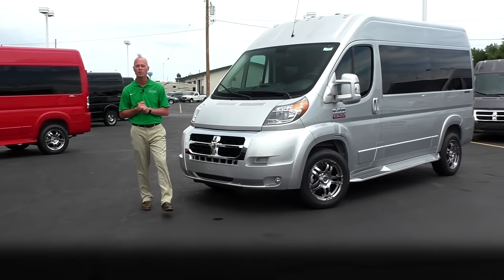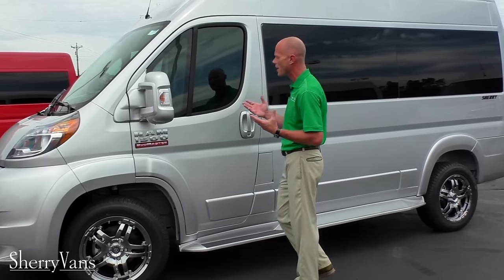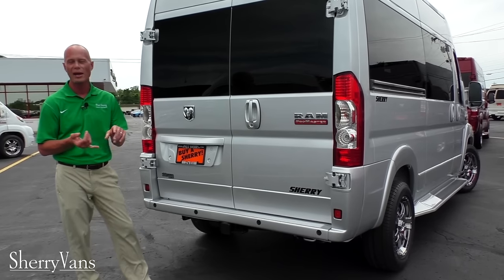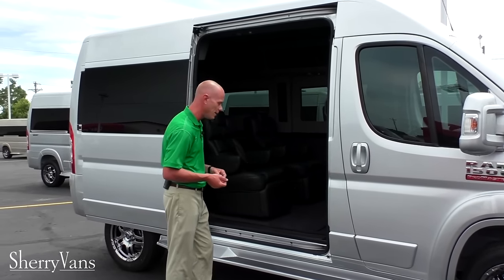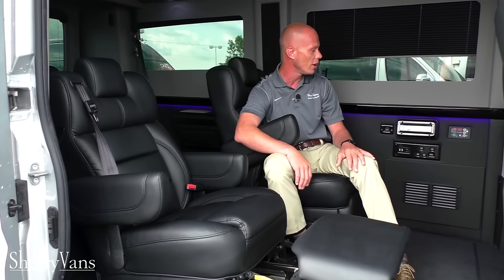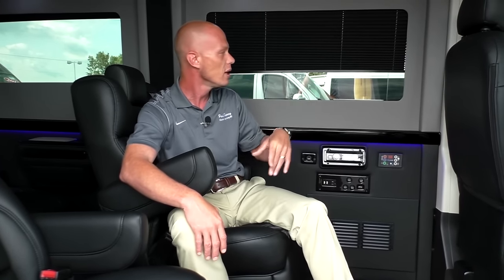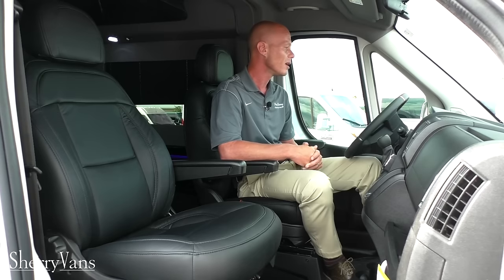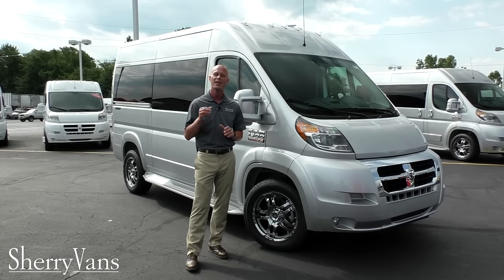2016 Ram ProMaster Sherry Vans High-Top Conversion Van Walkthrough | 27472T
Stock Number: 27472T

Conversion: Sherry Vans

Exterior: Bright Silver Metallic Clearcoat Paint, Painted Ground Effects, Full Length Running Boards w/ Non-Slip Step, Chrome Grille Surround, Clear Cab Roof Lights, Deep Tinted Windows, Chrome Graphics, 4-Way Power Mirrors w/ Power Collapse, Fog Lamps

Interior: Black/Gray Color Decor, Premium Leather Seating For 7 Passengers, Custom Pleated Privacy Day/Night Window Shades, Dynamat Sound Deadening, Premium Carpet, Glossy Interior Trim, LED Lighting, LED Lit Cupholders, Leather-Wrapped Steering Wheel

Front Seating: Premium Leather Captain Chairs with Heat, Lumbar & Self-Leveling Armrest

Mid Seating: Premium Leather Captain Chairs With Power Recline, Power Sliding Tracks, Power Footrest, Self-Leveling Armrests

Rear Entertainment: 32″ Vizio HDTV, LG Blu-ray/DVD Player, Premium Pioneer DEH-X8700BS Stereo, Wireless Headphones w/ Storage Cases, 120V Game Power Supply, USB Charging Ports, HDMI Input, LED Indirect Accent and Mood Lighting, LED Reading Lights